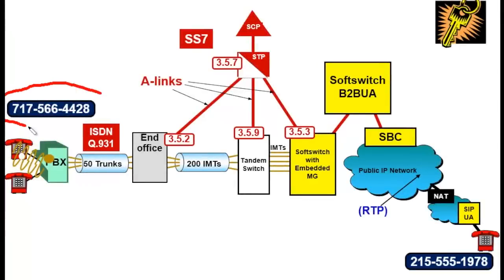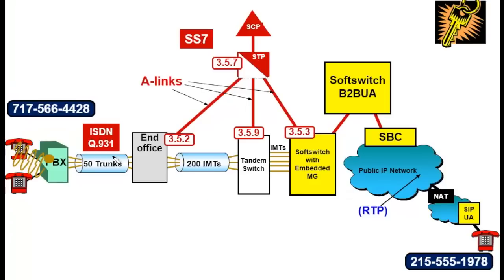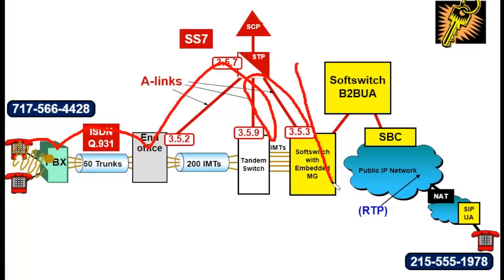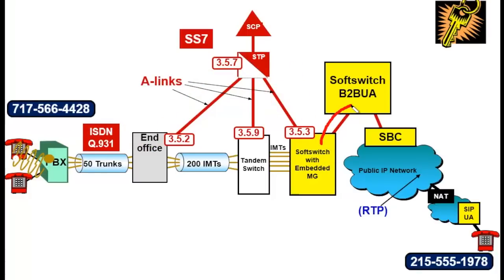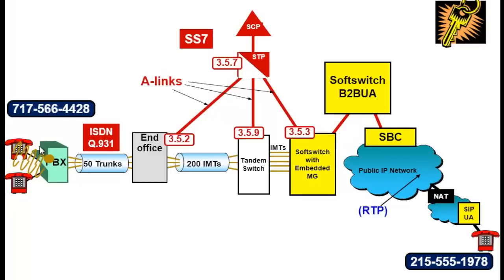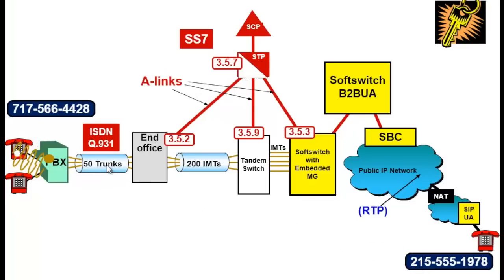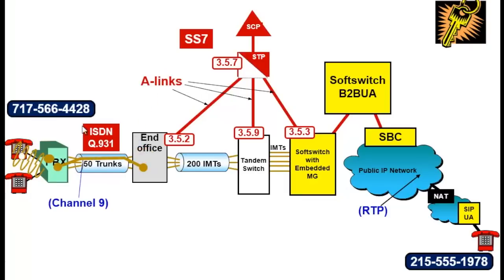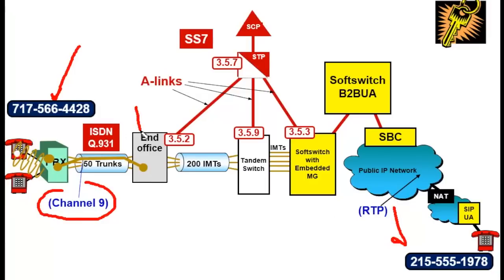Introduction to Session Initiation Protocol (SIP)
Enroll in Alta3 Research's 5 Day instructor-led Public Virtual SIP Course OR take a look at the self-paced course